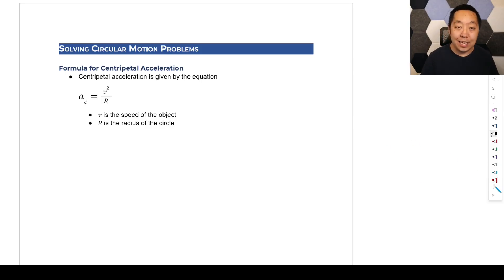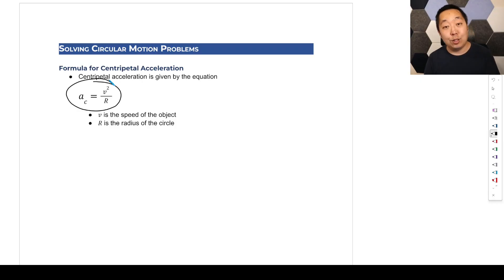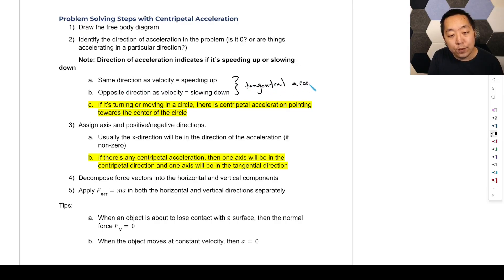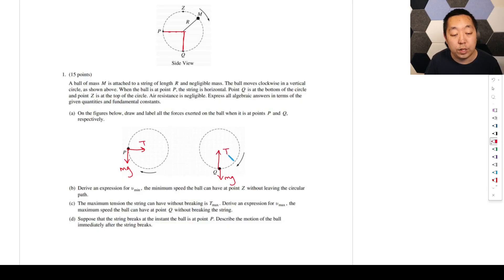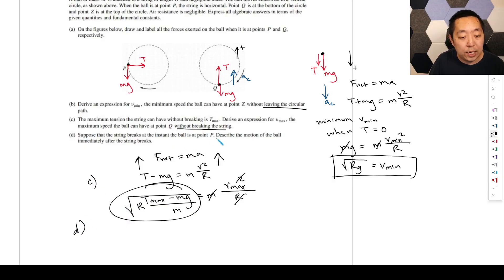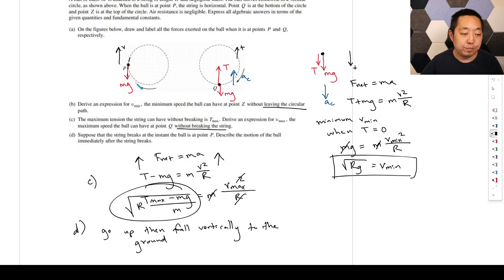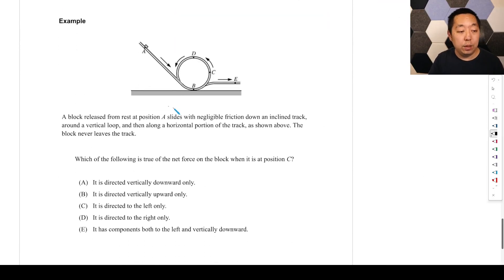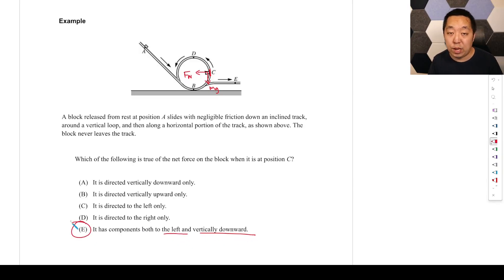AP Physics 1 - Unit 2 - Lesson 15 - Solving Circular Motion Problems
Unlock the secrets of circular motion and ace your AP Physics 1 exam by understanding the forces that keep things spinning! This video is perfect for high school physics students, AP Physics 1 and AP Physics C students, and anyone looking to deepen their understanding of rotational motion.

In this lesson, we break down how to approach and solve complex circular motion problems. You'll learn about centripetal acceleration, how it relates to speed and radius, and how to apply free-body diagrams and Newton's laws to objects moving in a circle. Mastering these concepts is crucial for success in physics, as circular motion is a fundamental principle in many real-world applications.

Chapters

Introduction to Circular Motion (0:00)
Centripetal Acceleration Formula (v²/R) (0:07)
Intuitive Understanding of Circular Motion (0:36)
Problem-Solving Steps for Circular Motion (1:22)
Example: Ball on a Vertical String (Minimum Speed) (2:21)
Example: Ball on a Vertical String (Maximum Tension) (6:01)
Example: Block on a Loop-the-Loop Track (8:07)
Analyzing Forces in Circular Motion (10:51)

Key Takeaways

Centripetal acceleration pulls objects toward the center of a circle.
The formula for centripetal acceleration is speed squared divided by the radius (v²/R).
Faster speeds and smaller circles mean a stronger pull towards the center.
When solving problems, line up one of your axes with the centripetal acceleration.
For objects on a string, the minimum speed means the tension in the string is almost zero.
For objects on a track, the minimum speed means the normal force is almost zero.
Ropes can only pull, not push.
If a string breaks, the object will fly off in a straight line, not continue in a circle.

Drawing accurate free body diagrams for objects in circular motion.
Applying the centripetal acceleration formula (v²/R) to solve problems.
Determining minimum speeds for objects to maintain circular paths.
Calculating maximum tensions in strings during circular motion.
Analyzing forces acting on objects at various points in a circular trajectory.

AP Physics 1 circular motion, Centripetal force explained, Centripetal acceleration formula, Solving circular motion problems, Physics of objects in a circle, Minimum speed circular path, Maximum tension physics, Free body diagrams circular motion, Physics for parents, High school physics help, Rotational motion physics, AP Physics exam prep